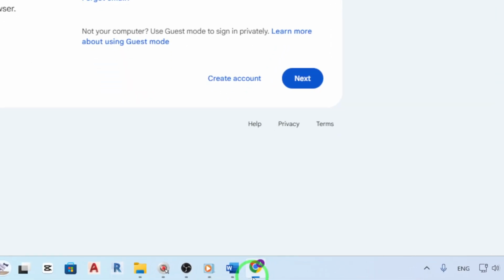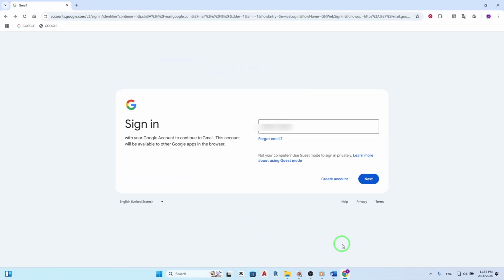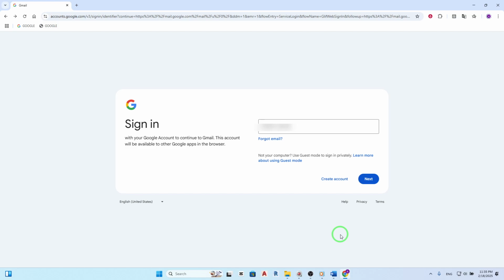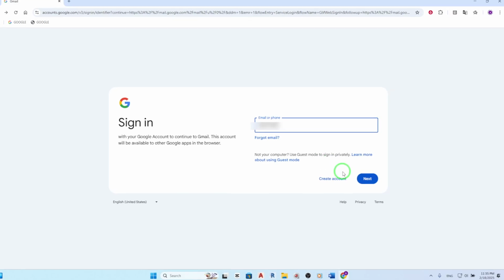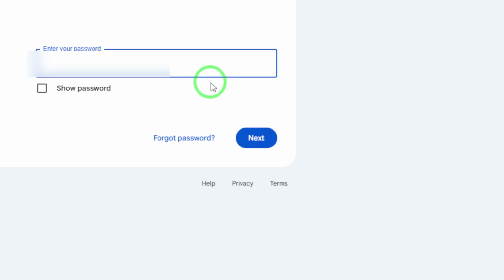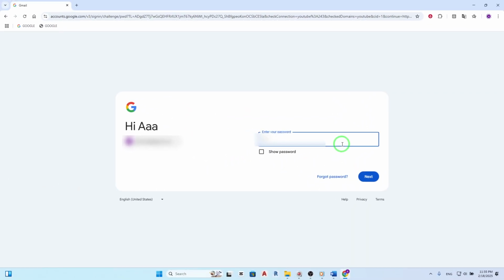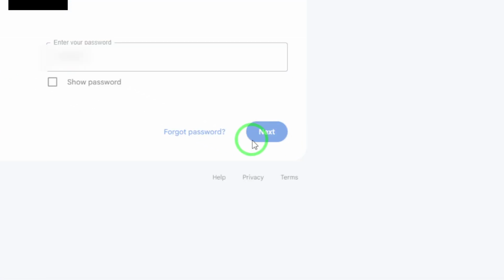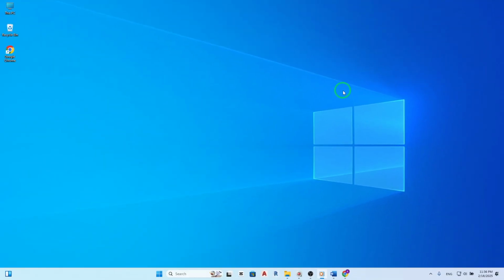How to Log In Gmail On PC (New Update)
Learn how to log in to Gmail on your PC with the latest updates!

This tutorial provides a step-by-step guide to easily access your Gmail account on your computer.

1. Open Gmail.com

3. Add your password

4. Click sign in

Timeline:
00:00 Start
00:12 How to do it
01:05 End